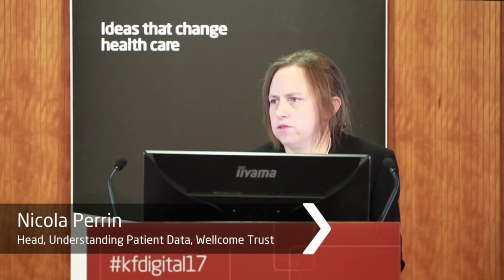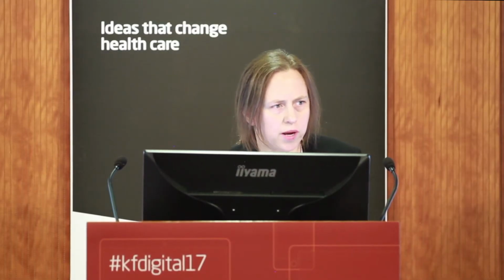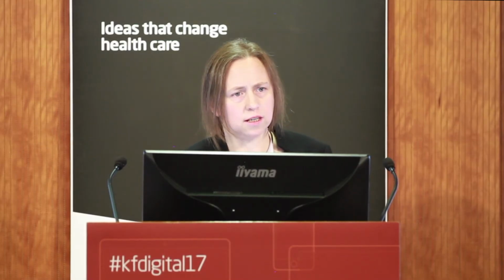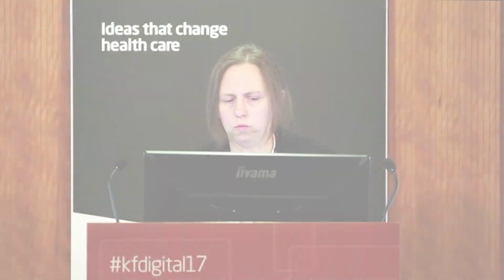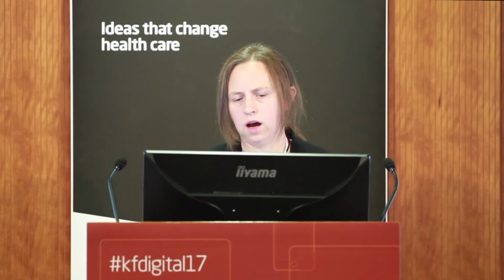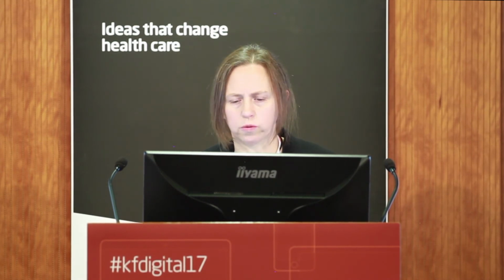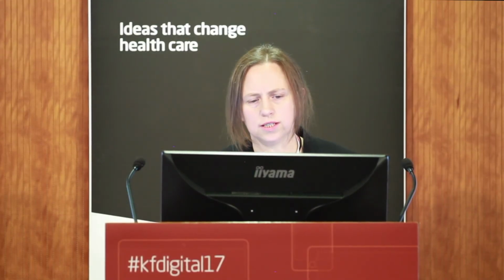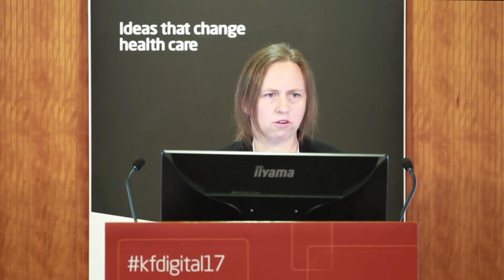Nicola Perrin: Understanding patient data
Nicola Perrin, who leads the Wellcome Trust's Understanding Patient Data initiative, discusses work underway to improve understanding about how and why patient information is used.